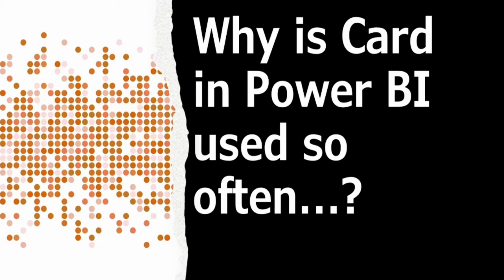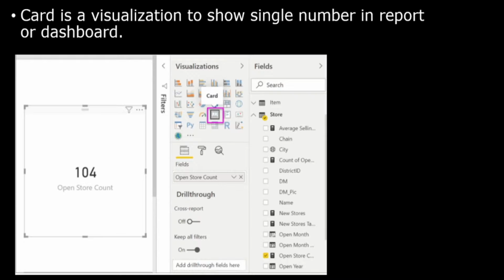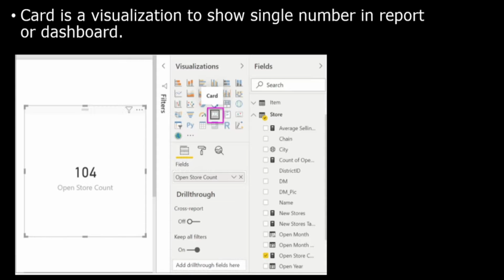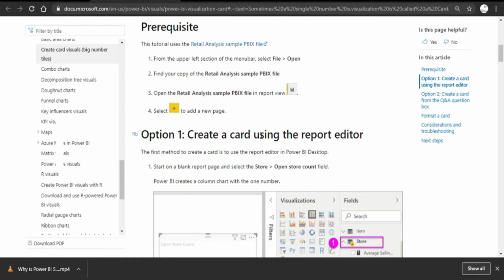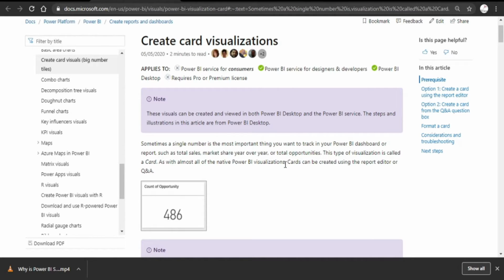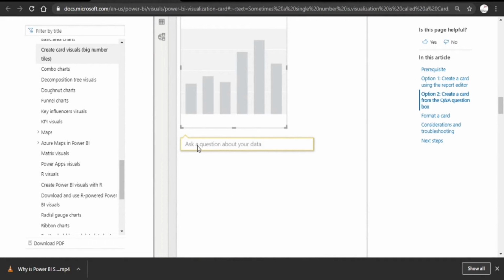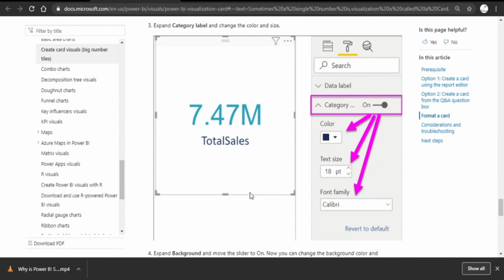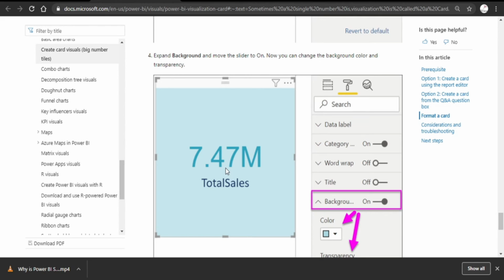Why is Card in Power BI used so often